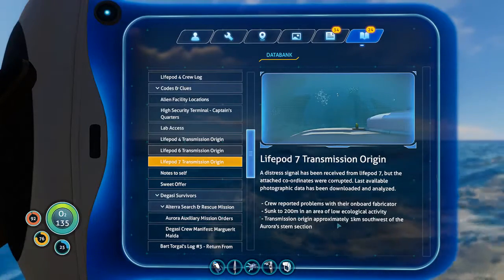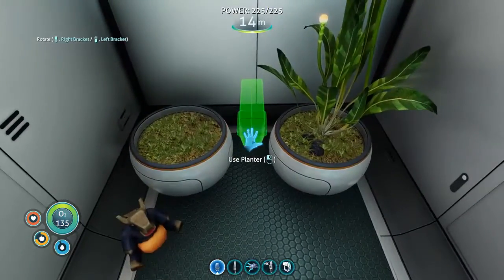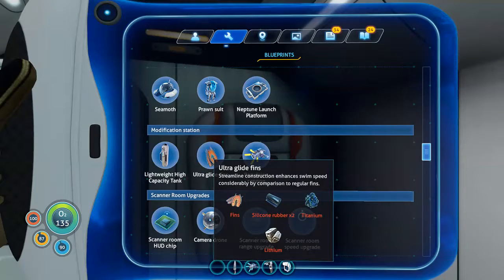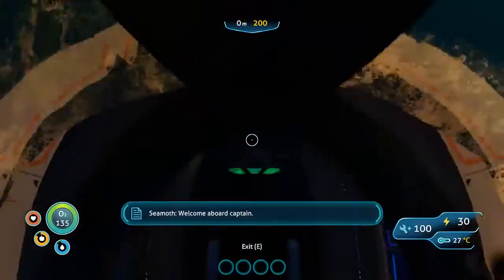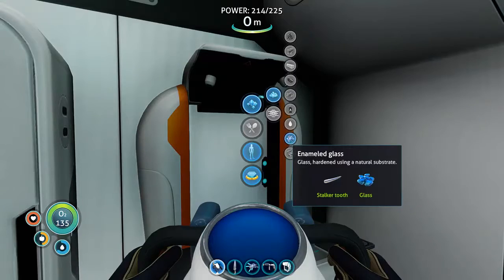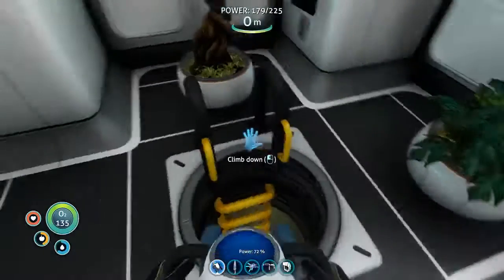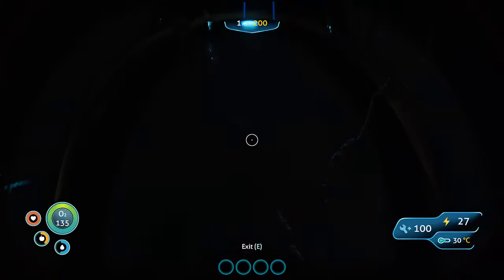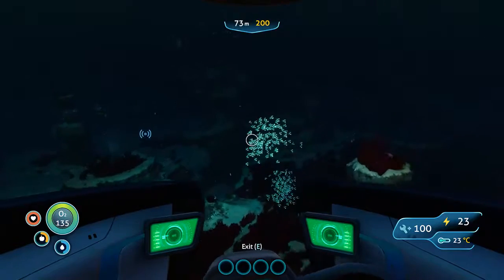Subnautica Modded EP18 | Back to normal.